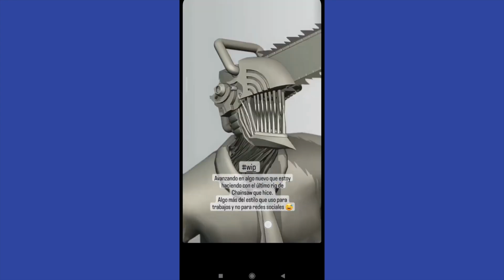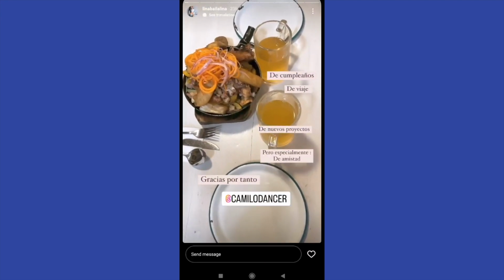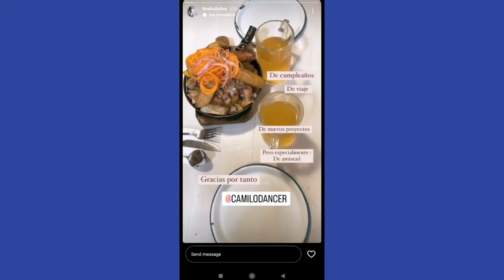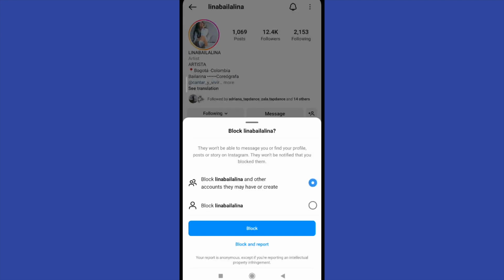How to View an Instagram Story Without Being Seen (2023)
In this video I'll show you how to be able to see an Instagram story without being seen . The method is very simple and clearly described in the video. Follow all of the steps and succesfully solve your problem!